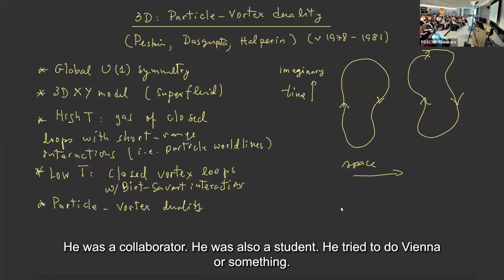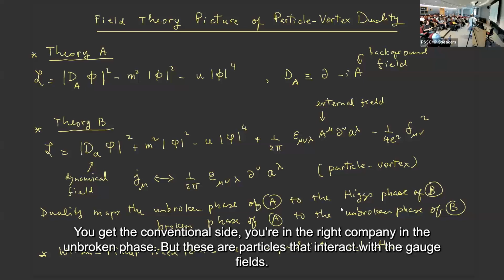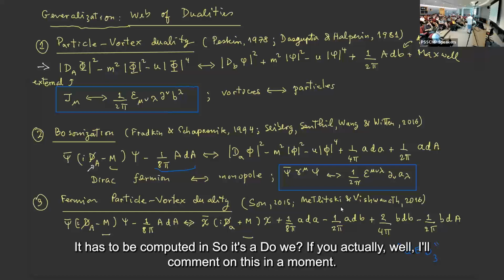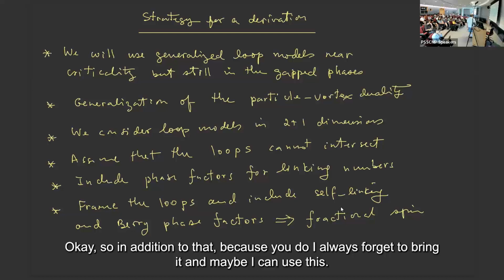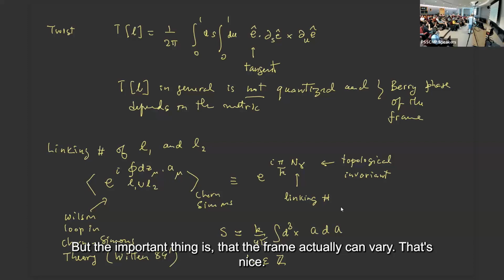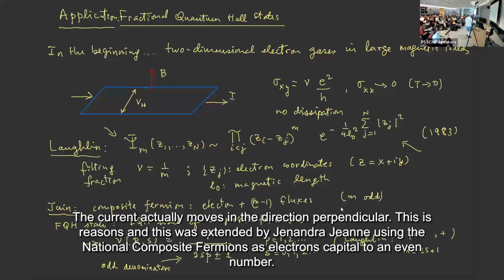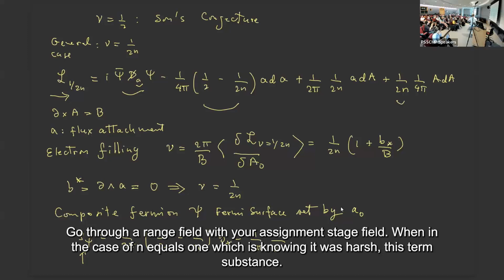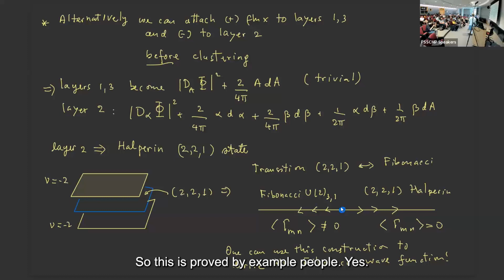Prof. Eduardo Fradkin, "The uses of Duality in Condensed Matter Physics" (Talk #3).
Prof. Eduardo Fradkin (Univ. Illinois Urbana-Champaign), "The uses of Duality in Condensed Matter Physics" (Talk #3)